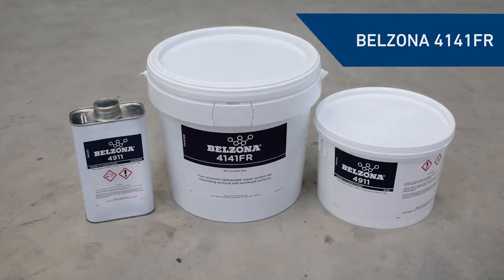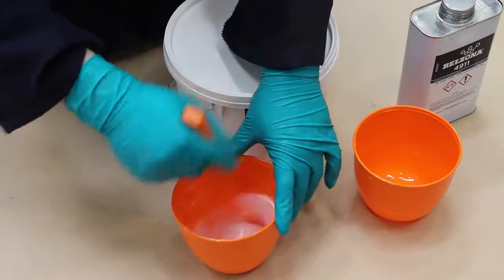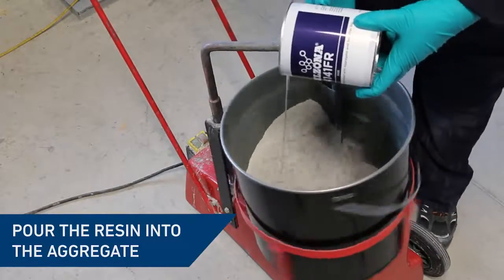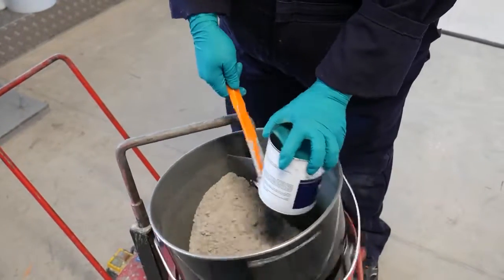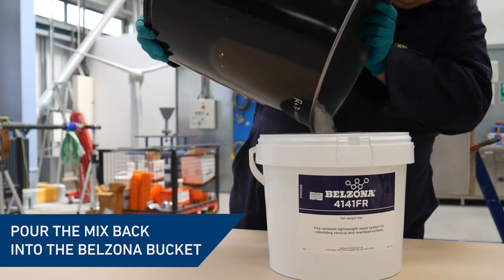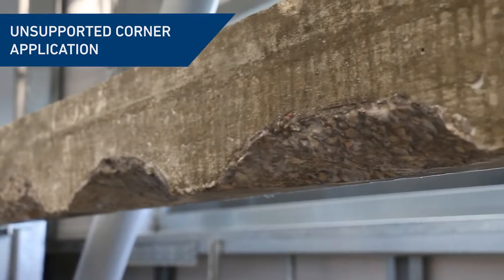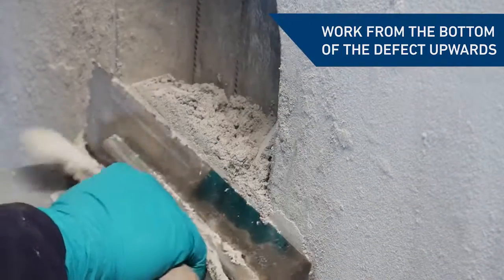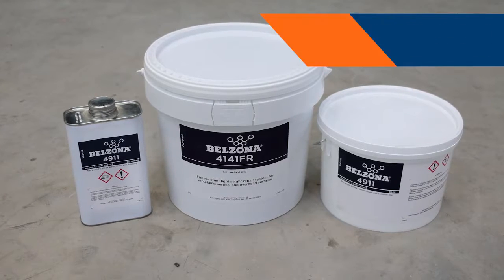How To Repair Vertical and Overhead Concrete with Built In Fire Resistance